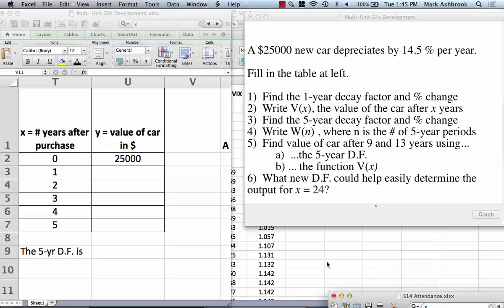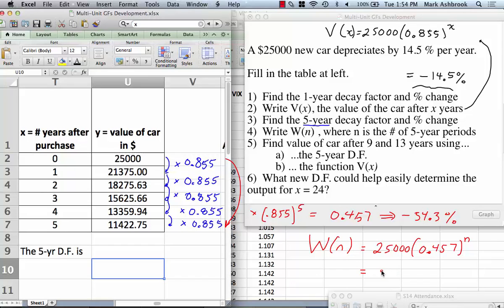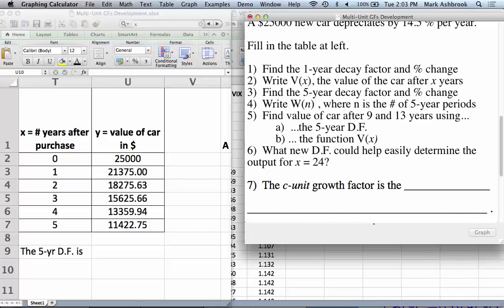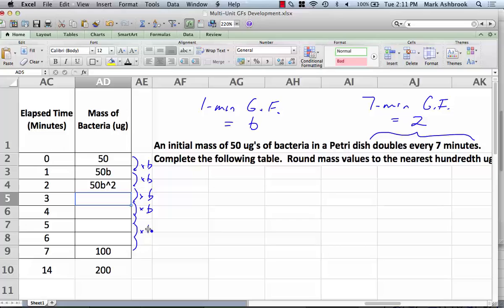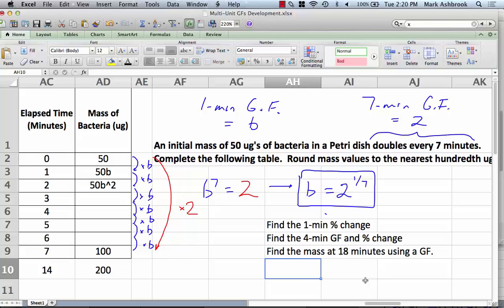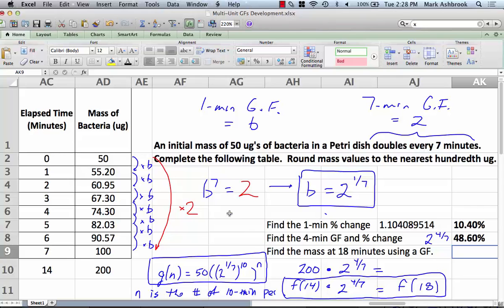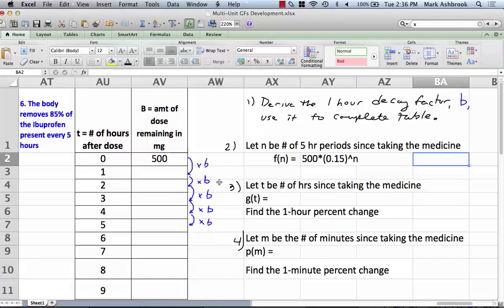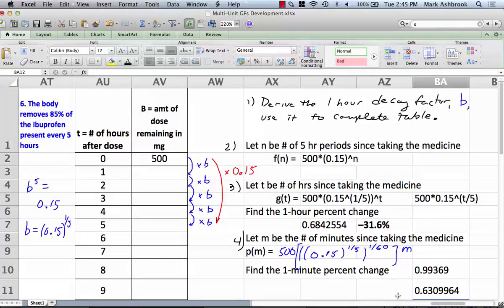MAT 171 Tue Feb 18: Multi & Partial Unit GFs